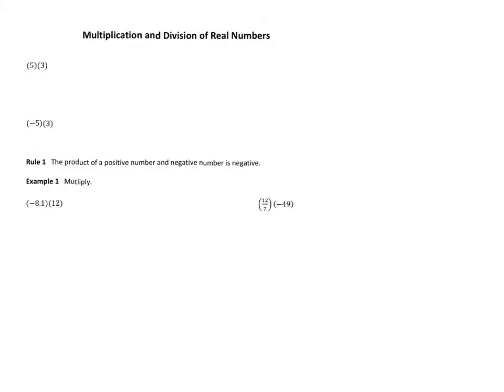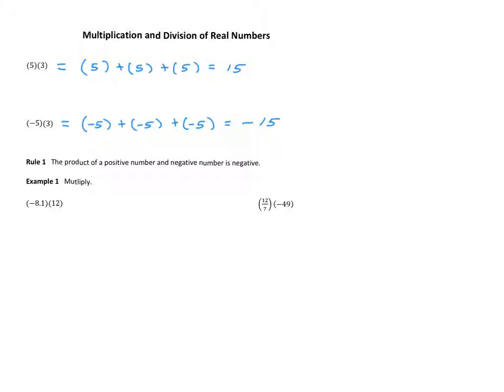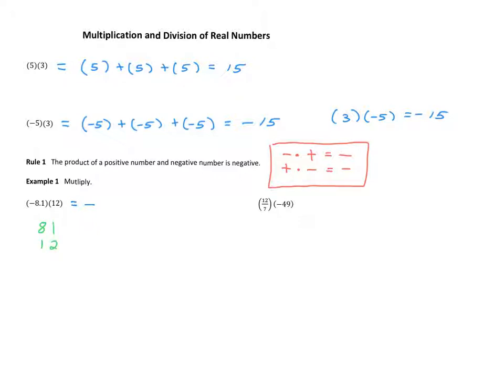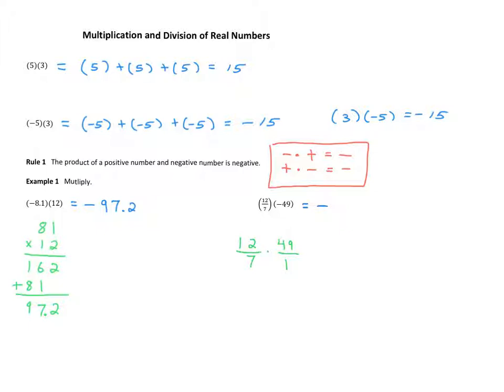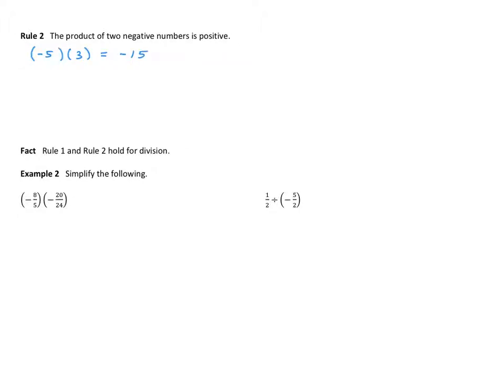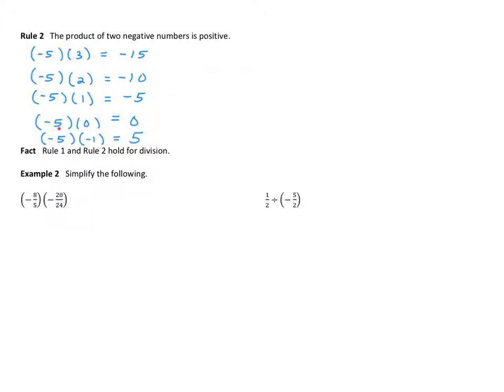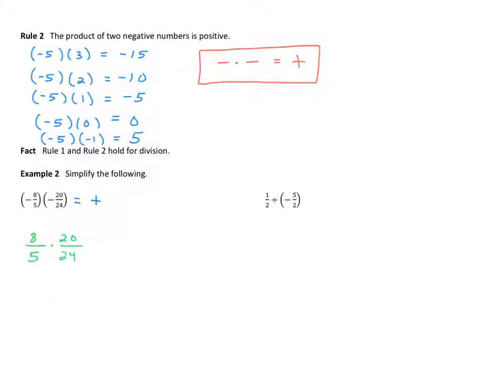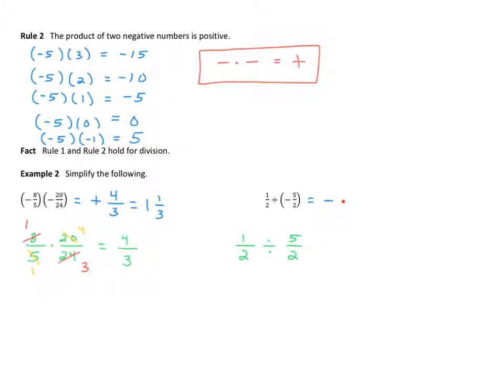MTH 085 Lesson 1